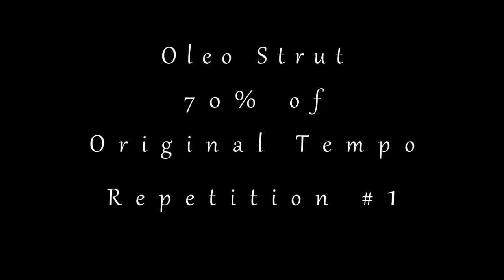🎸 Gretchen Menn Guitar Lesson - Compound Lines - Guided Practice - TrueFire x JamPlay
➤ This top JamPlay production is now available as an interactive video guitar course download at TrueFire with tab and more